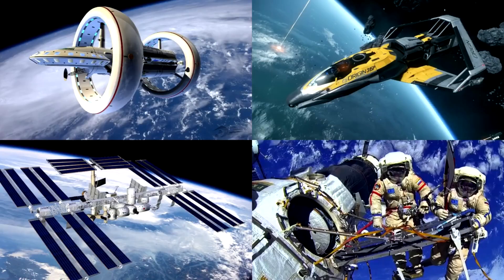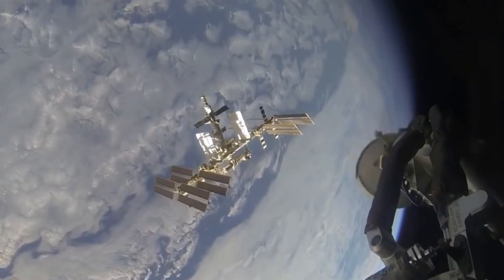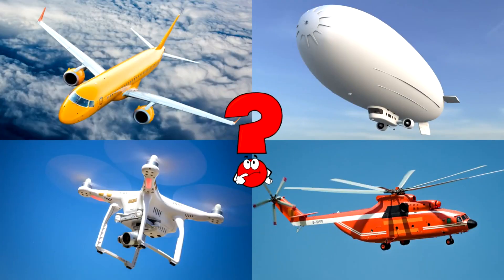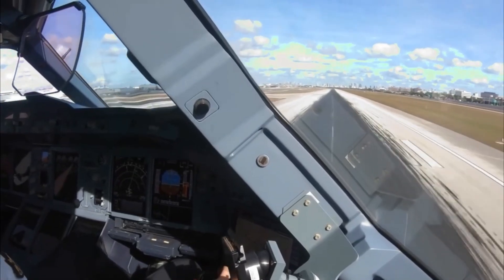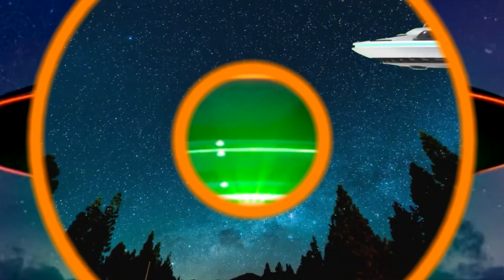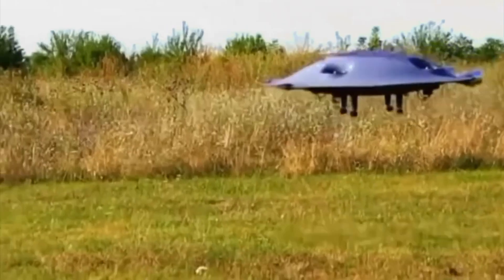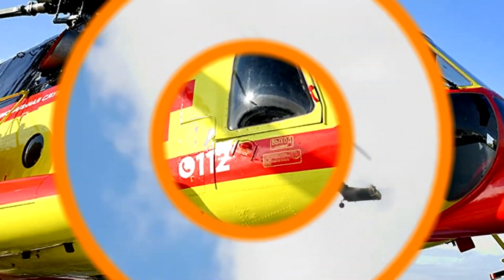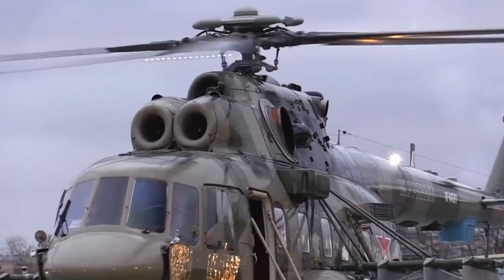Space, Rockets, and Flying Transport for Kids – Explore the Universe!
Get ready to fly high and blast into space! 🚀✈️🌌 This fun and educational playlist is perfect for toddlers and young kids who love rockets, flying machines, and the mysteries of space.

In this playlist, children will:
– Discover incredible rockets, space shuttles, and satellites
– Learn about flying transport like airplanes, helicopters, airships, and more
– Explore planets and stars in our amazing solar system
– Find out what astronauts do and how they travel in space
– Enjoy bright animations, real sounds, and simple games

Perfect for little explorers who dream of flying and reaching the stars! Let’s take off together! 🛸🧑‍🚀🪐